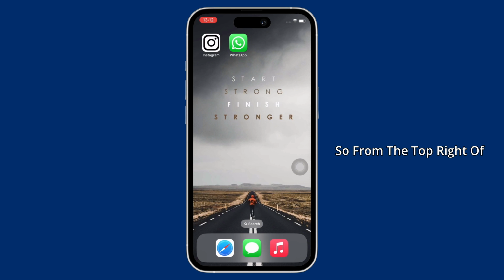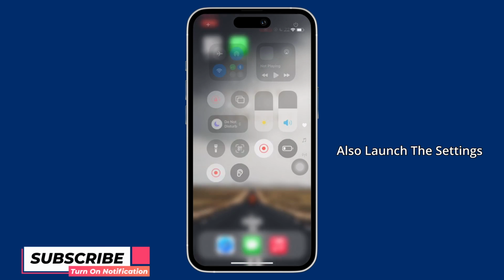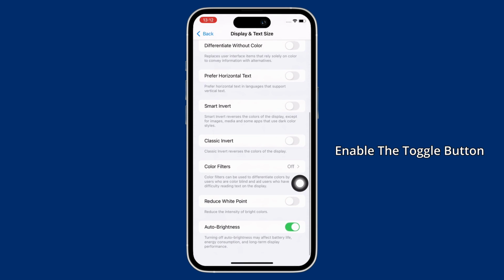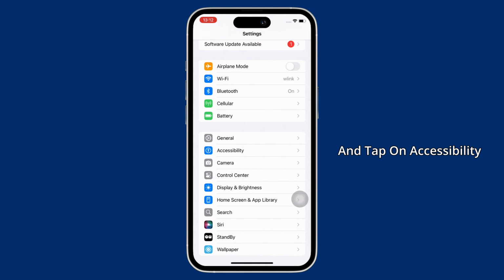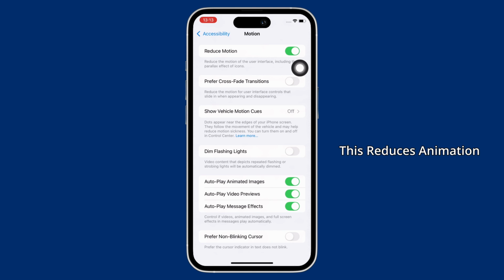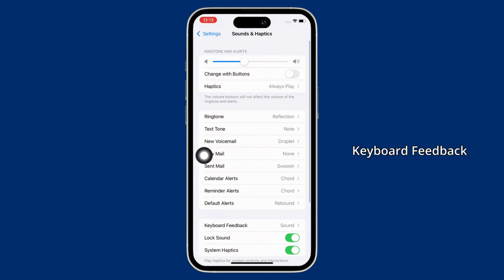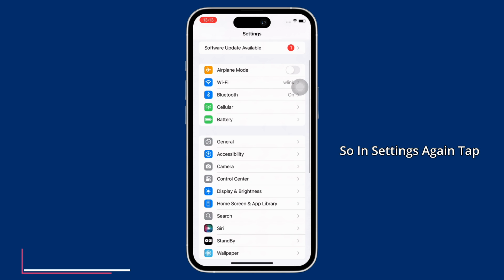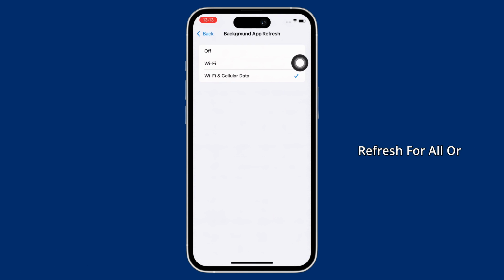3 iPhone Battery Saving Tips You Need to Know!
Want your iPhone battery to last longer throughout the day? 📱🔋 In this quick 2025 guide, we’ll share 3 powerful iPhone battery saving tips that you need to know to keep your phone running smoother and longer!

What You’ll Learn in This Video:
✅ How to extend iPhone battery life with smart settings
✅ The best iOS features to turn off for longer battery performance
✅ Pro tips to reduce battery drain without losing functionality

Whether you’re using the latest iPhone or an older model, these simple tricks will help you maximize your battery life and get the most out of your device.

📌 Chapters:
⏱ 0:00 - Introduction
⏱ 0:10 - 3 iPhone Battery Saving Tips You Need to Know